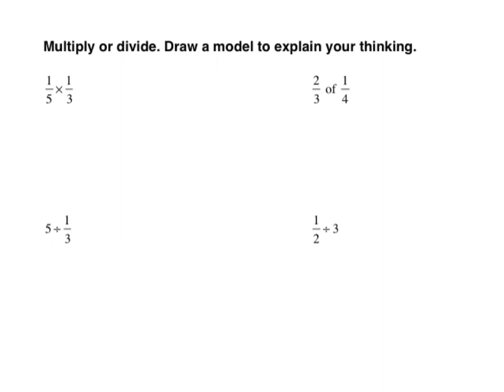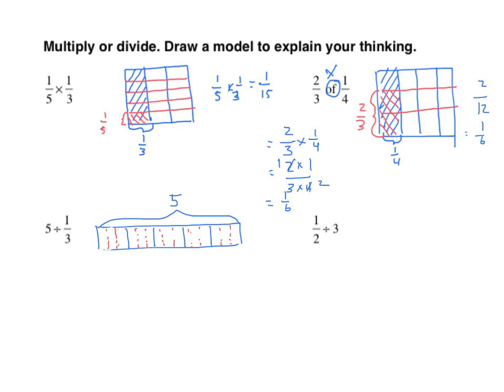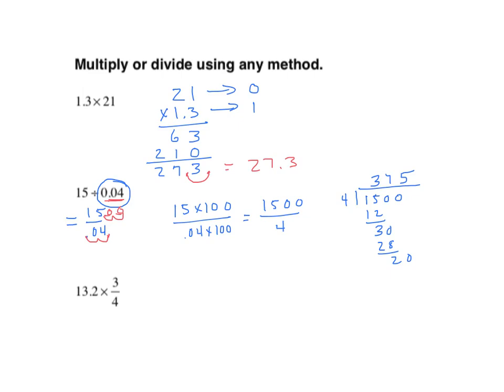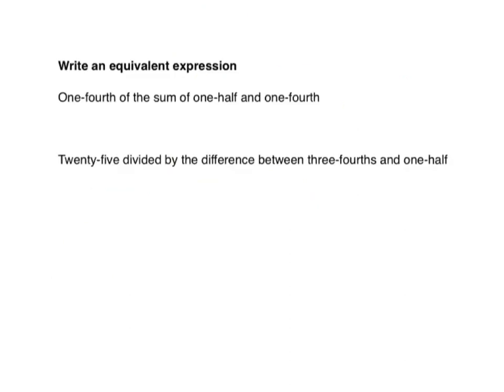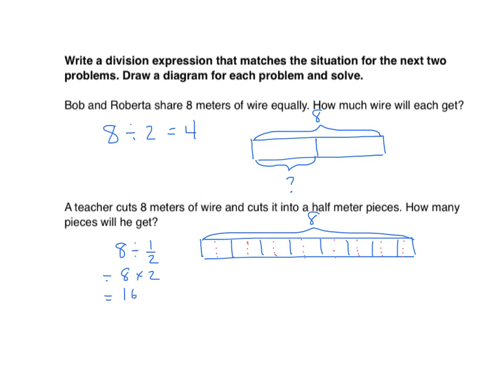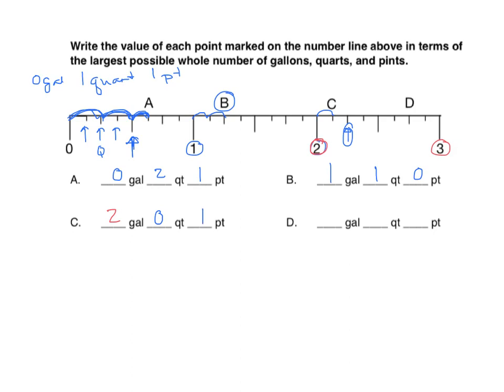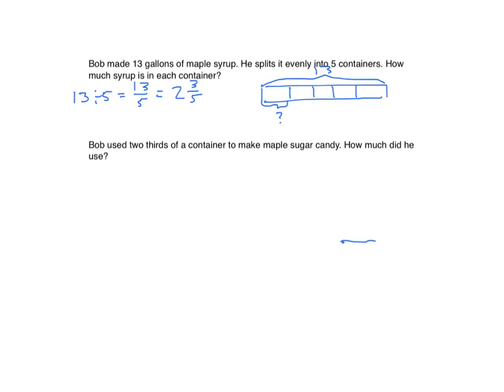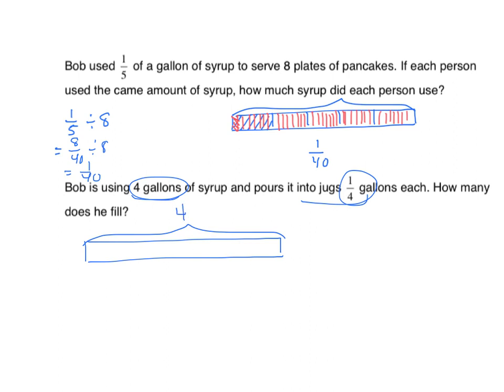Grade 5 EngageNY Eureka Math Module 4 End of Module Review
Resources to help you prepare for the Module 4 End of Module Assessment. The practice set the video is based can be downloaded